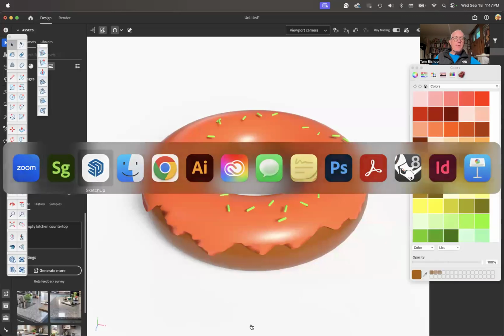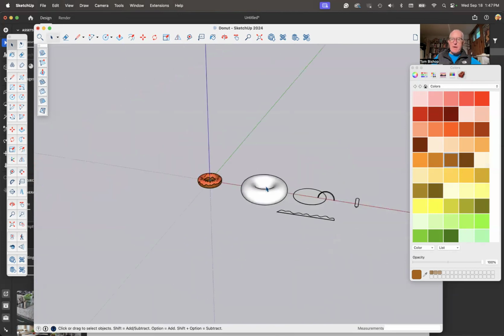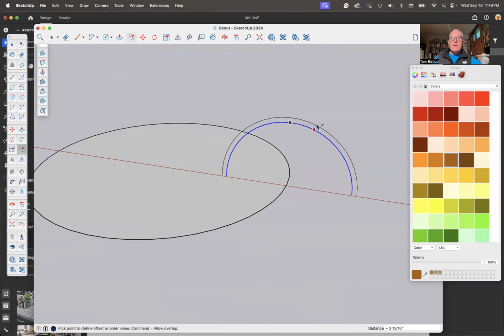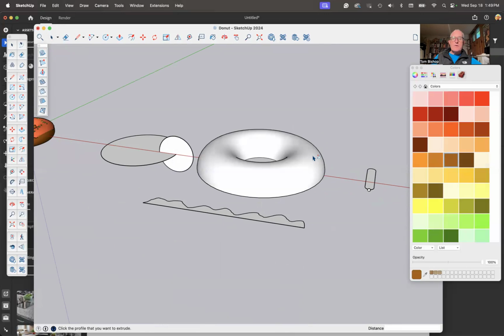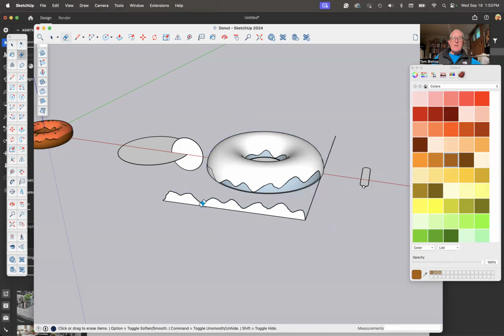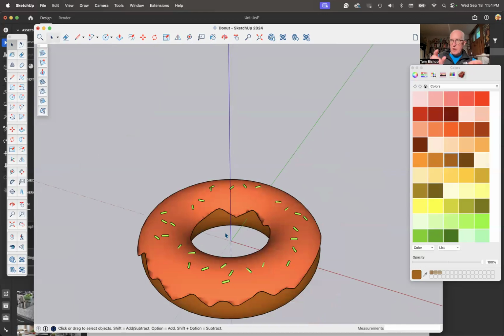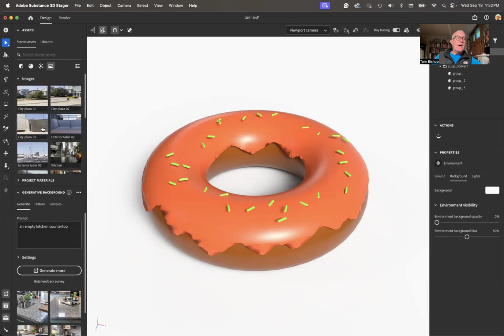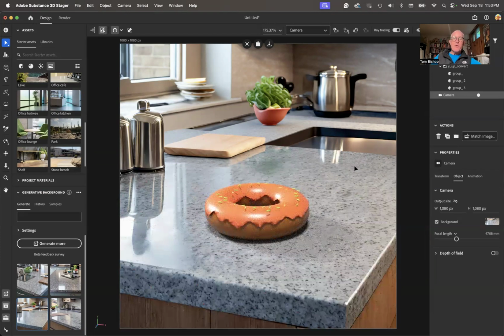How to Donut